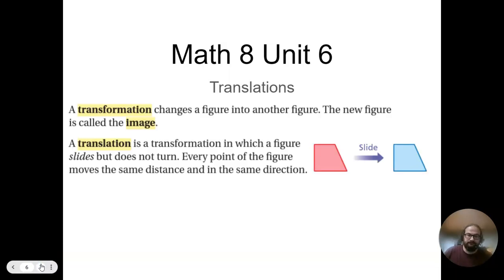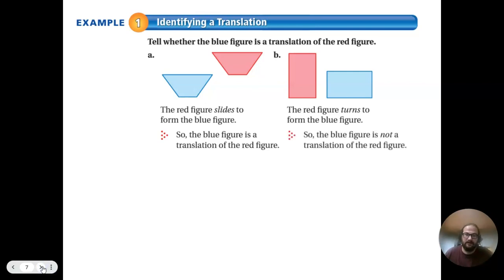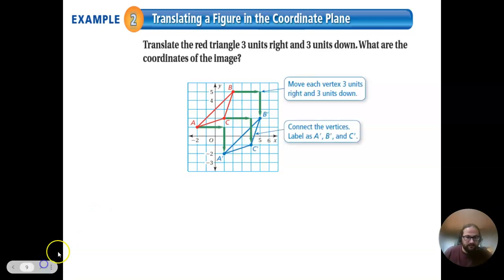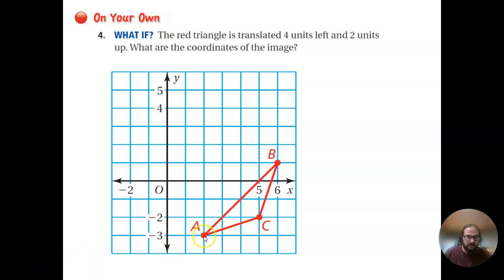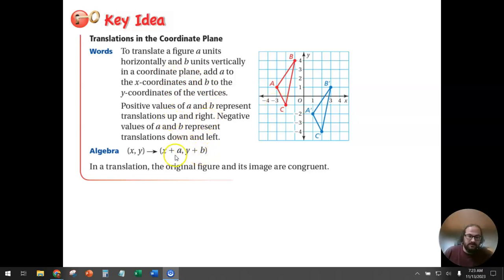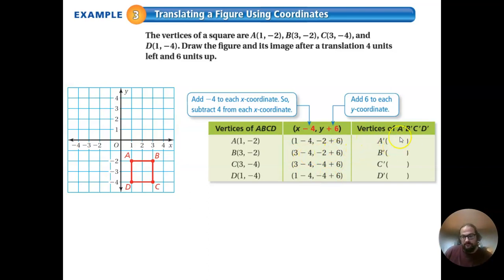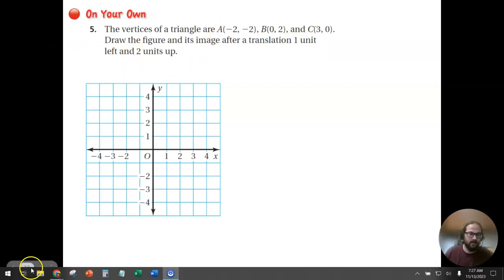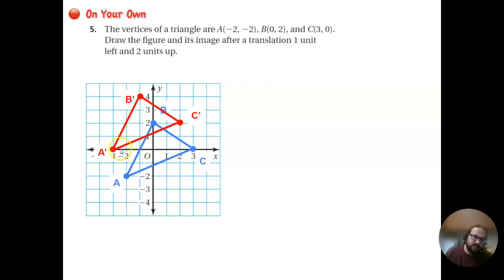Math8 Unit6 Lesson